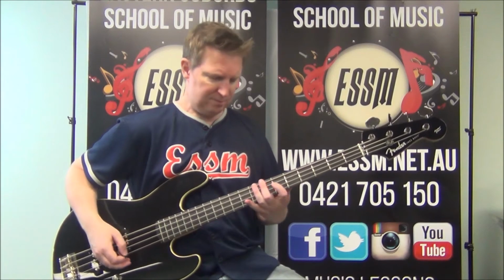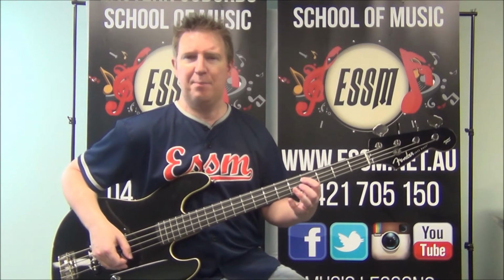California Girls - Beach Boys bass lesson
Cover -
Learn the bass line from the Beach Boys classic California Girls. Taught by Rhys Lett, owner of the Eastern Suburbs School of Music.